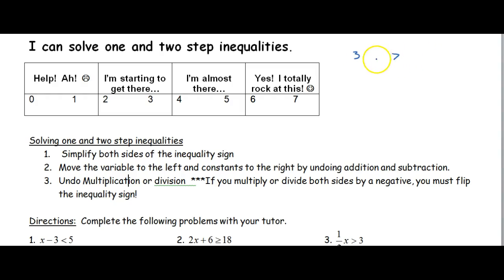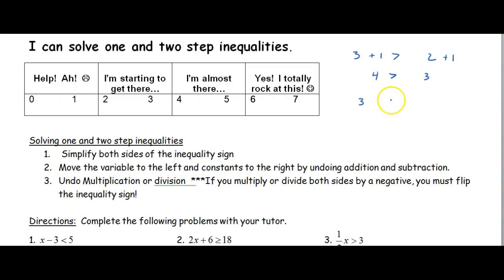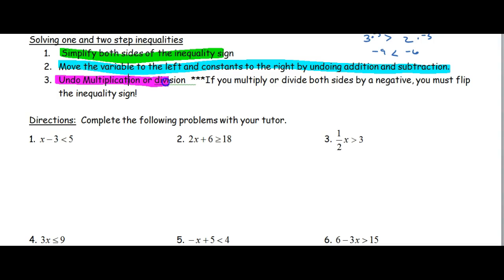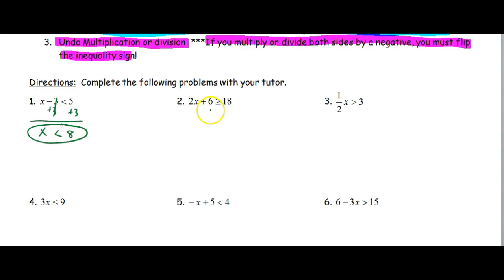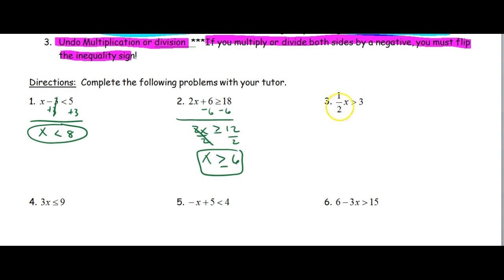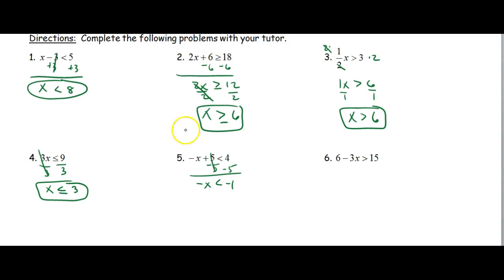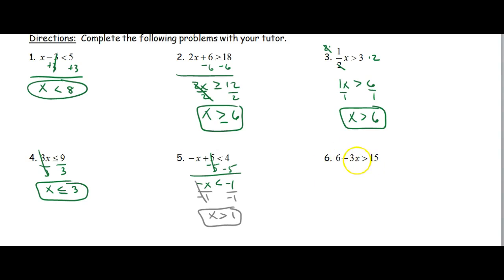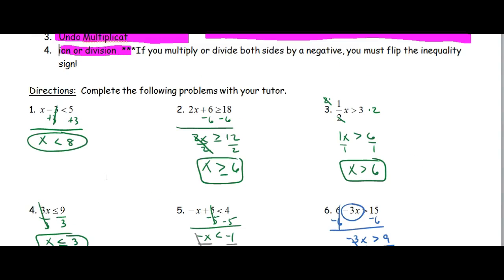I can solve one or two step inequalities